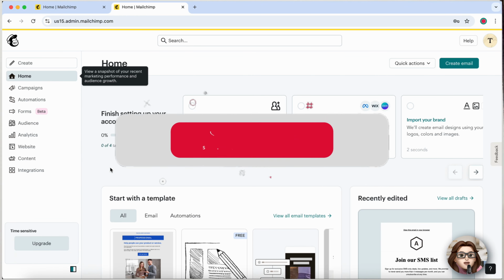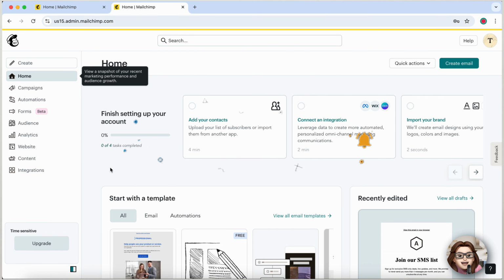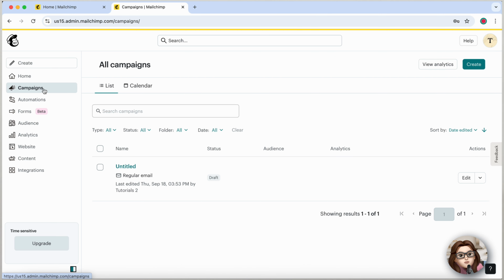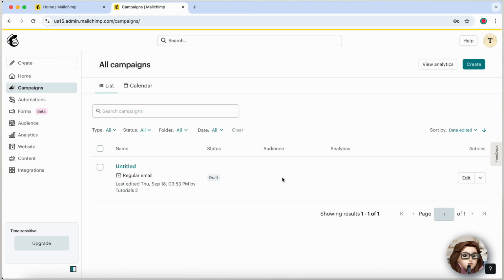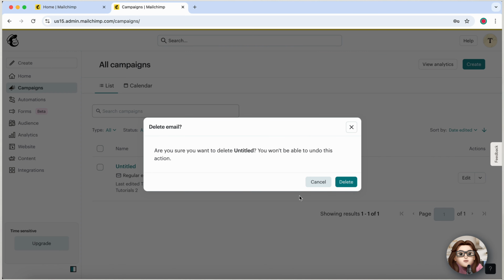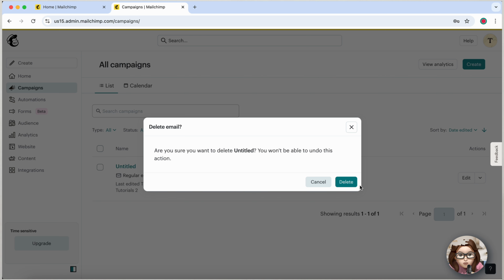How to Delete a Mailchimp Campaign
Want to know how to delete a Mailchimp campaign in just a few clicks? In this video, I’ll walk you through the exact steps to safely remove unwanted campaigns from your Mailchimp account in 2025. Whether you created a test campaign, duplicated a project you don’t need, or just want to clean up your account, this tutorial will help you do it the right way.

Mailchimp makes it easy to manage all your campaigns from the Campaigns Dashboard. But sometimes, users get confused about the difference between archiving and deleting. Archiving hides the campaign from your main view but keeps it stored for reference, while deleting completely removes it from your account. If you’re sure you don’t need the campaign again, deletion is the best option.

To delete a Mailchimp campaign, log into your account and go to the Campaigns section. Here, you’ll see a list of all your campaigns—emails, automations, or ads. Simply find the campaign you want to delete, click the drop-down menu next to it, and select Delete. A confirmation prompt will appear asking if you’re sure. Once confirmed, the campaign will be permanently deleted and cannot be recovered.

If you’re working with automated campaigns, make sure to stop or pause them before deleting, to avoid any disruption in your active workflows. For newsletters or test emails, deletion is straightforward, and it helps keep your dashboard clean and organized.

Many Mailchimp users prefer archiving campaigns instead of deleting, especially if they want to keep past performance data for future reference. However, if you need to free up space or remove campaigns you no longer use, deletion is the most effective method.

This tutorial will cover both options—archiving and deleting—so you can choose the one that works best for your needs. Keeping your Mailchimp account clean and organized will make it much easier to focus on the campaigns that matter most.

By the end of this video, you’ll know exactly how to delete a Mailchimp campaign step by step, avoid common mistakes, and manage your account like a pro.

This video shows you How to Delete a Mailchimp Campaign Easily! Watch this Video till the end to learn How to Delete a Mailchimp Campaign.

Were you able to figure out How to Delete a Mailchimp Campaign? Share this with your friends who want How to Delete a Mailchimp Campaign.

Problem Solved in this Video-:

What Do you Think of How to Delete a Mailchimp Campaign?